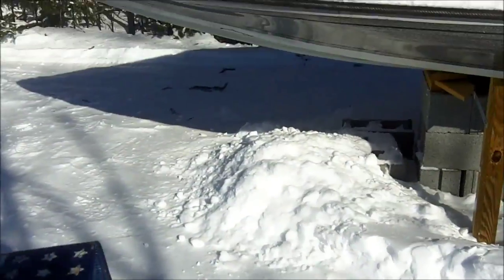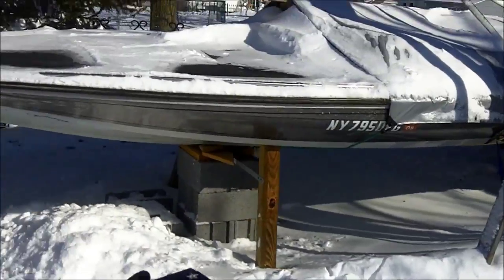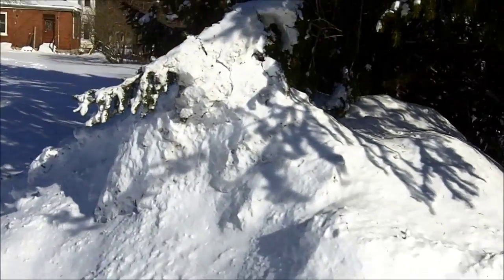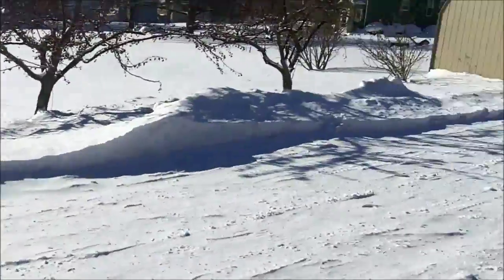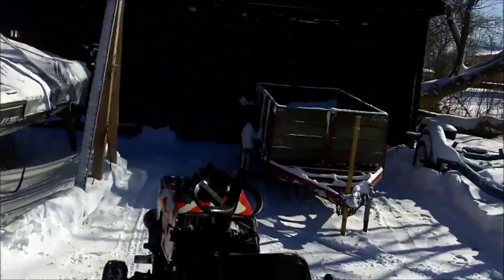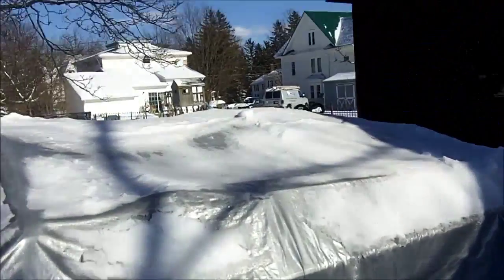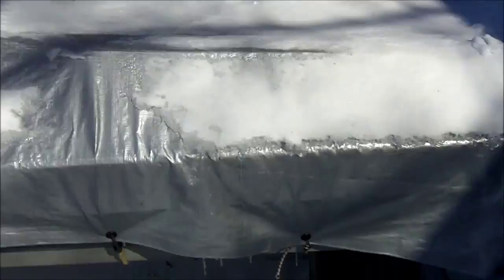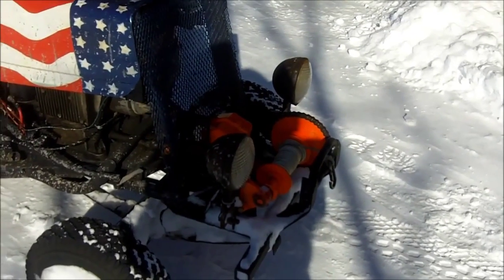Mechanical Mower Winch - Deep Snow Recovery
Mechanical winch test. Because keeping fingers, manufactured fairleads, safe-hand controls, and reliability is to mainstream. :)